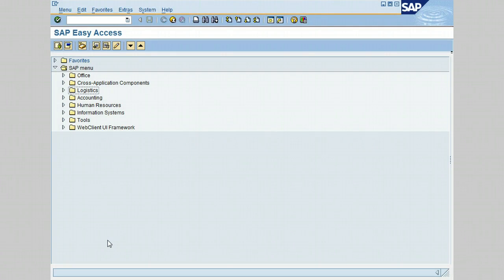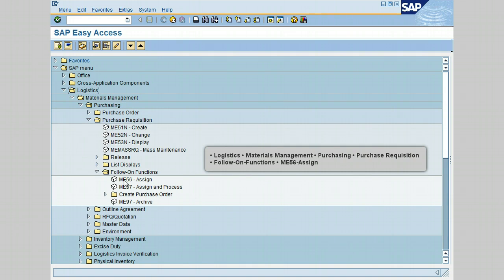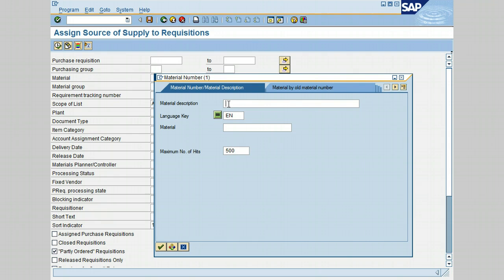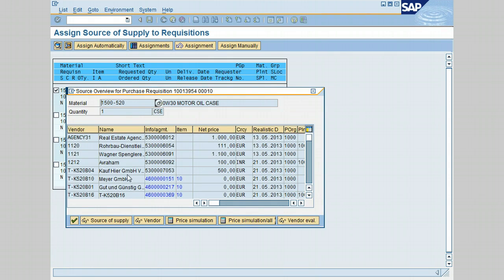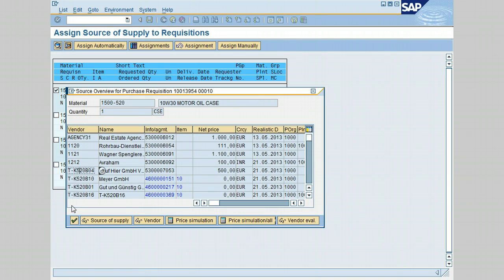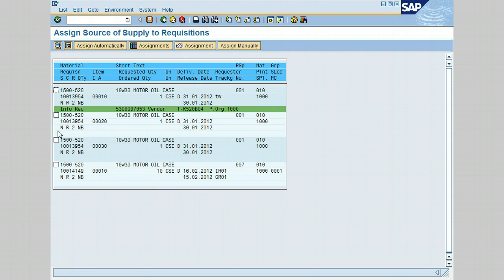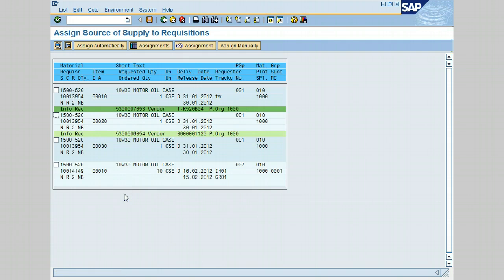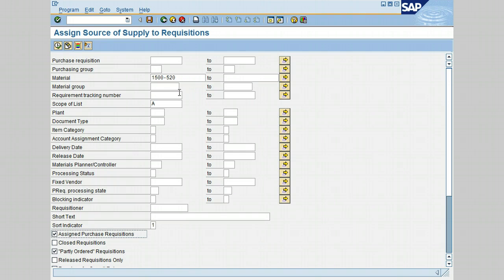SAP MM FREE COURSE - CLASS 18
CLASS 18 - Assign a Source of Supply for a PR